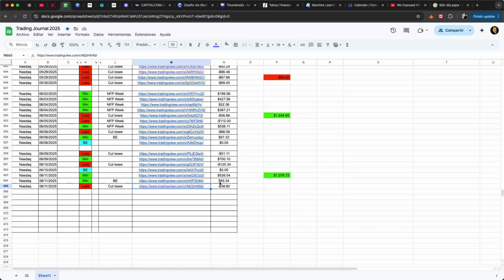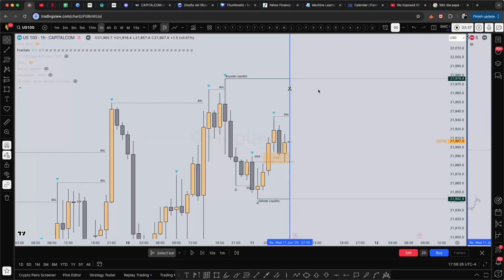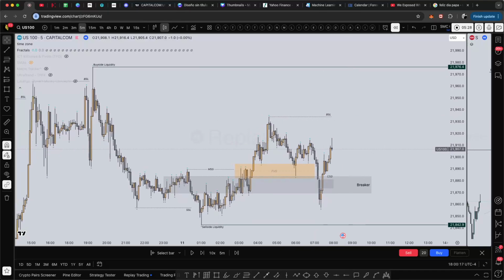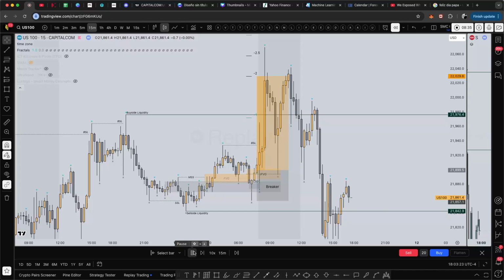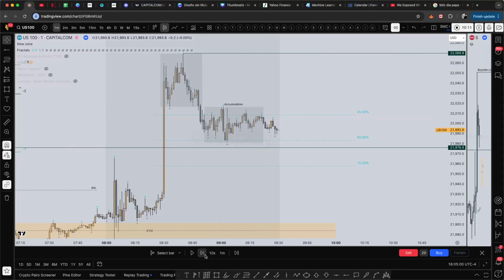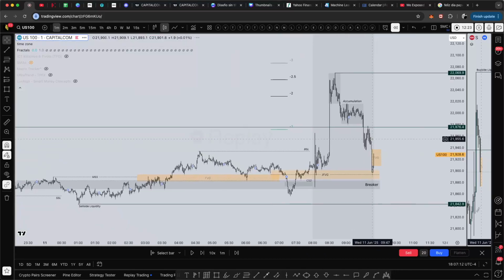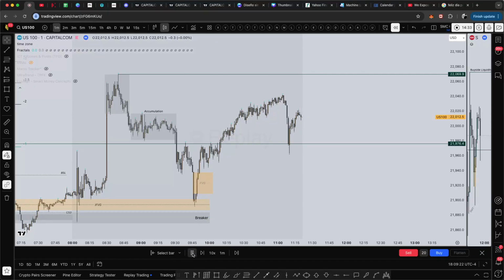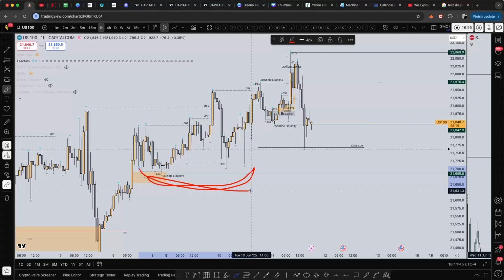How to Trade CPI News using ICT Concepts